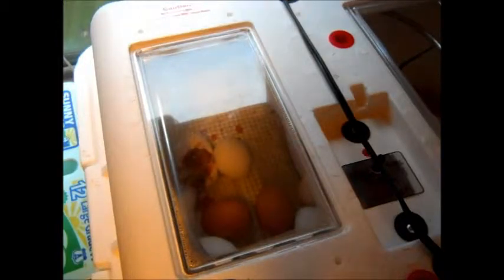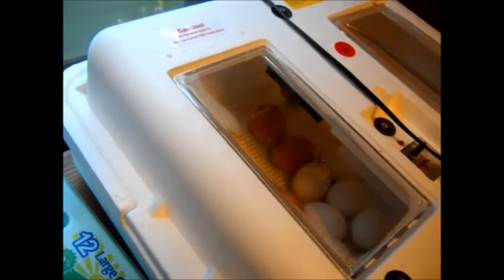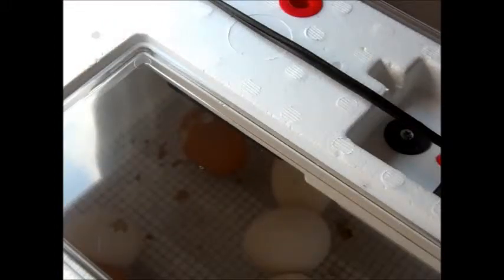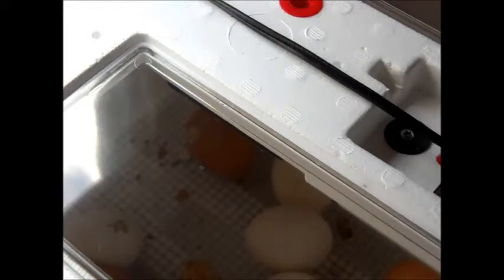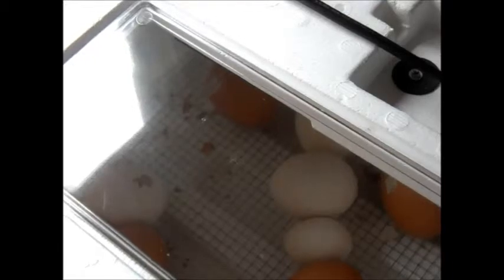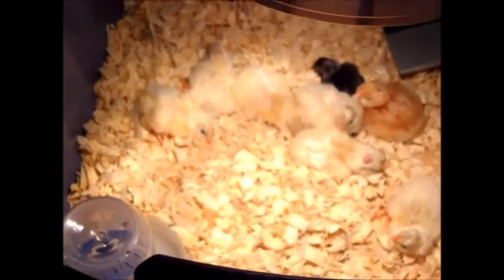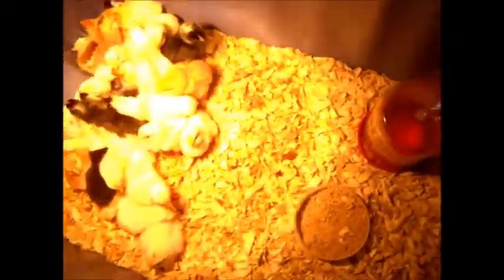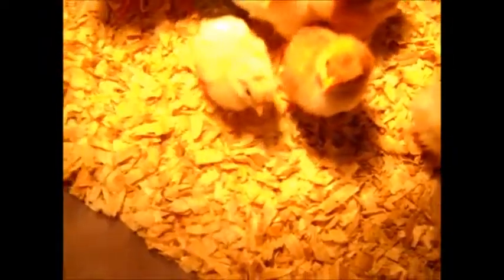BABY CHICK'S HATCHING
This is a video that shows  chicken eggs hatching. I had some that would hatch with in an hour and others take 12 hours or longer to finish hatching.  Time frame was sped up to make the video not so boring.